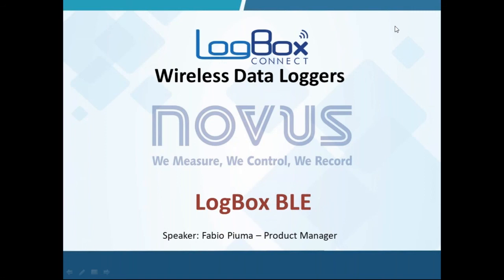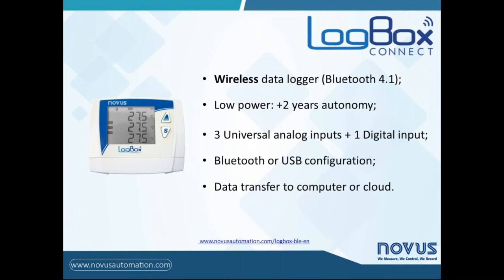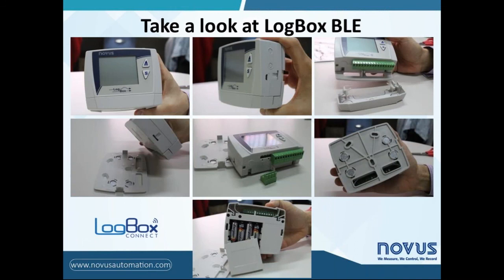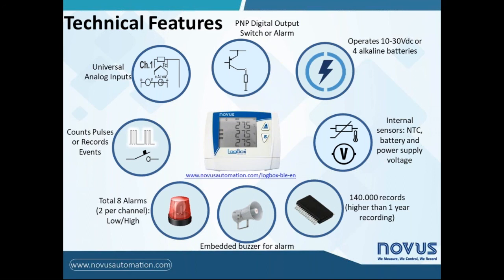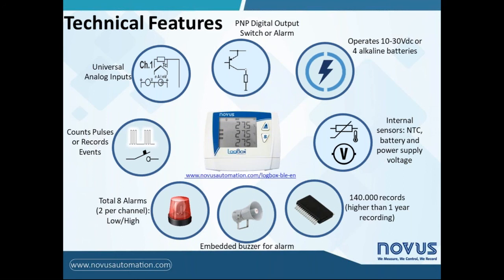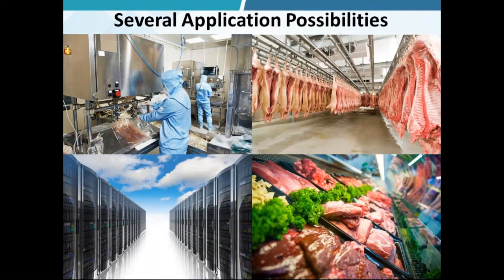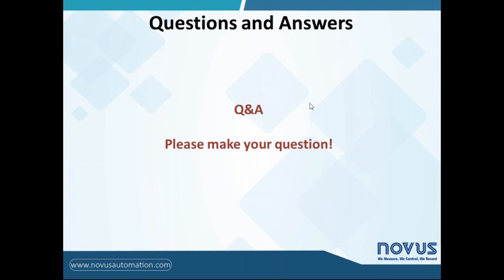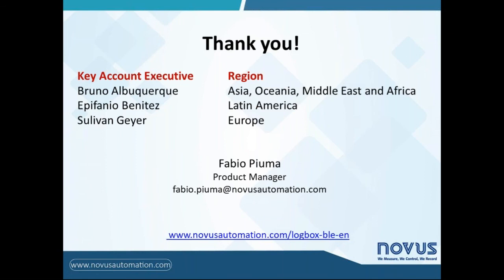LogBox Connect - Easy data acquisition with Bluetooth interface | English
The LogBox Connect family is NOVUS' new line of wireless data loggers. Today's world demands products that are increasingly connected, dynamic, easy to use and secure. The purpose of this video is to present family’s first model, the LogBox BLE (Bluetooth communication), its advantages, technical features and applications. Do you want more information?